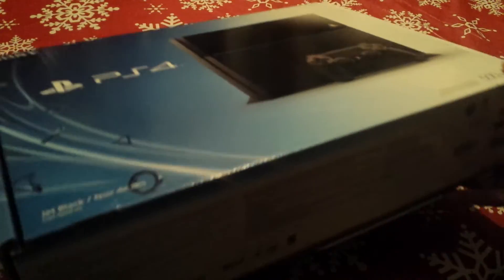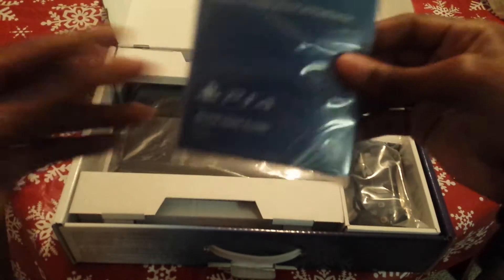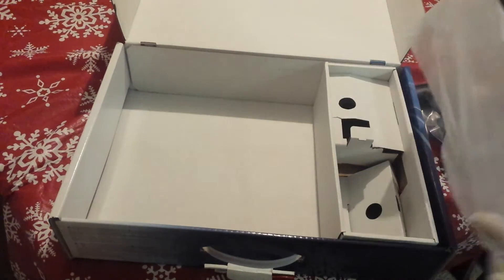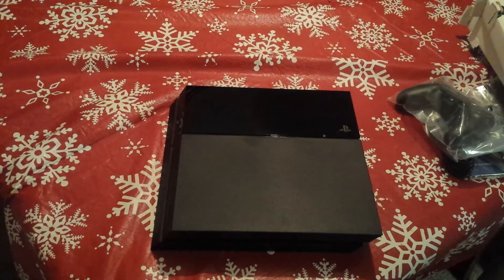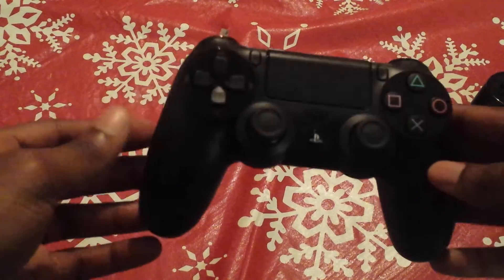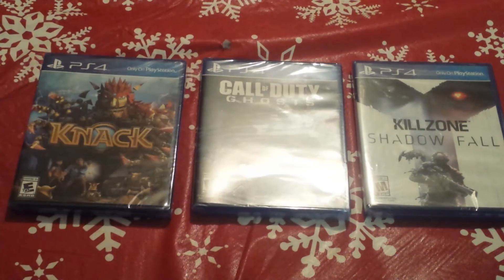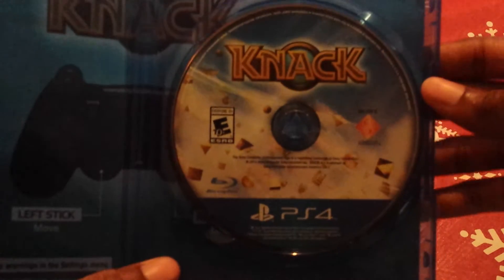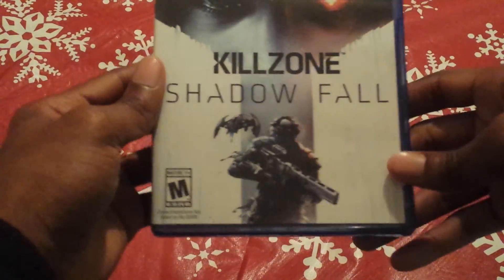PlayStation 4 Unboxing Video!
It's been a long year, but the PlayStation 4 has finally released! I'm super excited,  and I hope you guys are too! Enjoy!

PSN ID: Ndukauba